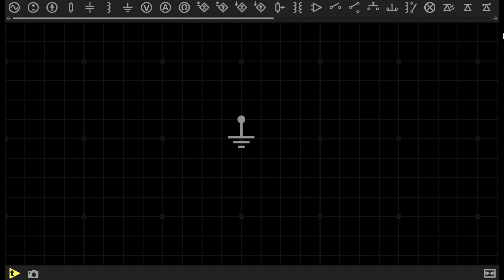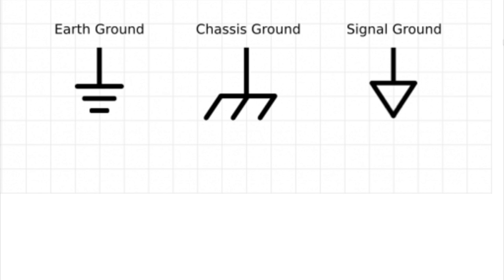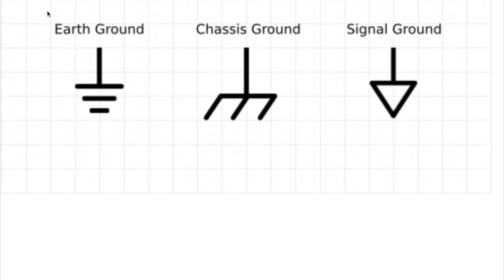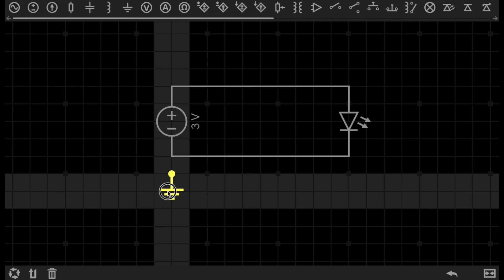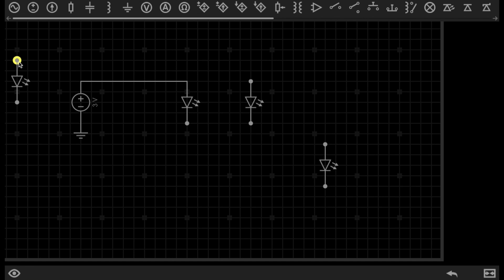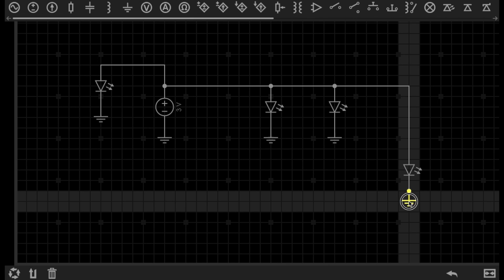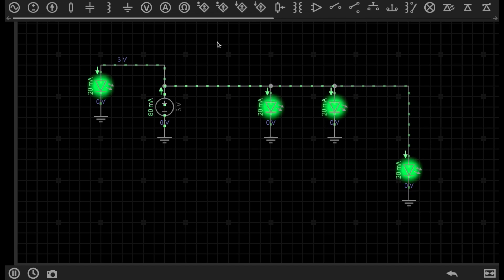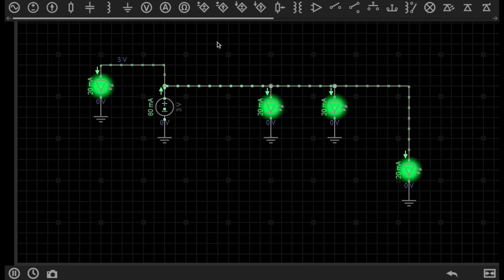That Ground Symbol (What is Ground?) - Electronics Basics 24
Let's take a look at that ground symbol.